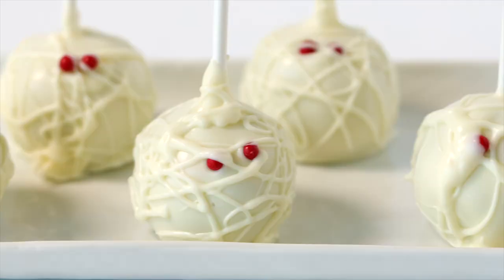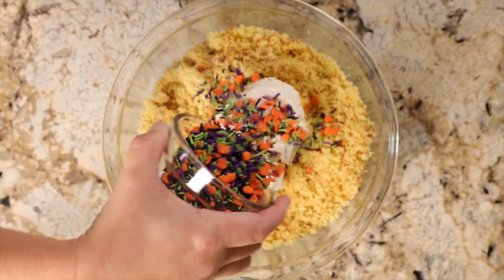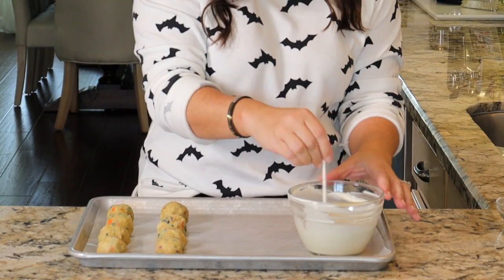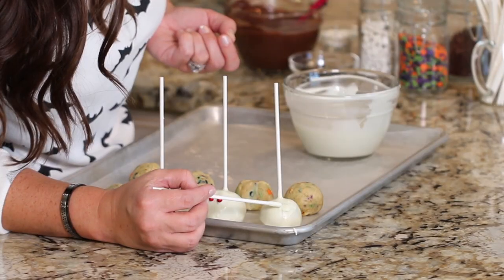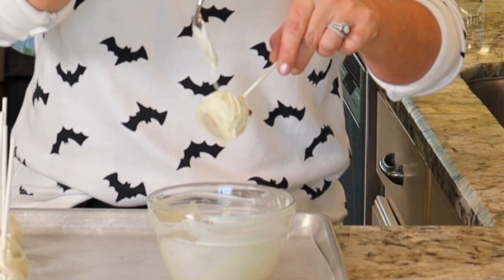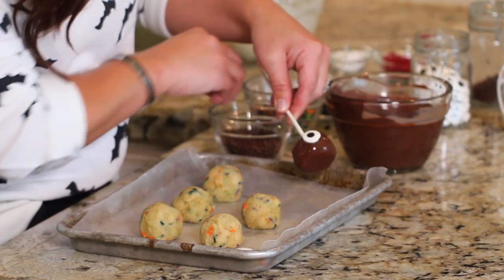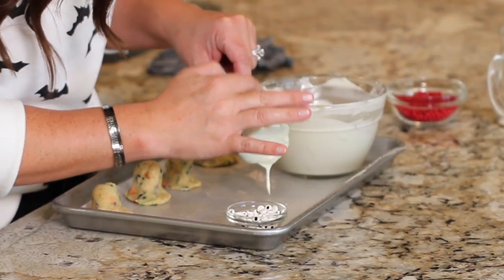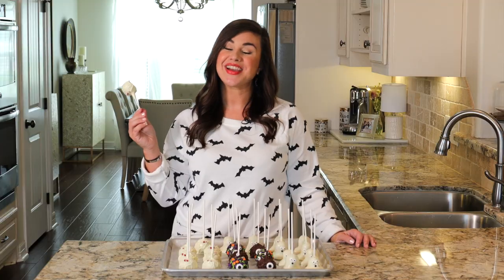How to Make Halloween Cake Pops | 3 Easy Cake Pops Ideas!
Halloween Cake Pops are adorably spooky and you can forget all that fine-tune detailing. No piping bags and no wasted time.

These cake pops take shape quickly with a simple dip in melted candy wafers and a few sprinkle hacks. The kids go nuts for them and this is the ultimate treat for any Halloween party!

I’m going to show you how to make three different spooky Halloween cakepops: The mummy, the monster/cyclops, and the ghost. We’ll kick it off with the mummy and work our way up the fan-favorite — the ghost! The ghost requires a little extra shaping, but don’t worry, as promised it’s very simple to do. But, I’m getting ahead of myself — let’s make some mummies!

Bake your cake according to package directions. Now typically, I would highly encourage you to bake from scratch, but when it comes to cake pops the list of to-dos is a little longer, so to save myself some sanity, I go for a box AND I use a store-bought icing as well.

Cut it into big chunks, toss it in a bowl and break up into crumbles.
Add icing, vanilla, salt, and sprinkles and mix well. We’re dressing up our cake pops, but we’re also dressing up the cake mix as well!

Cake balls are typically insanely sweet, so that extra bit of salt really adds some nice balance, and the pure vanilla extract just enhances all those yummy flavors.

Now for the sprinkles, I like to wait and add them to the cake after it’s baked because this way the colors stay more vibrant and there’s less bleeding. The sprinkles are optional, but it’s so fun for the kids to bite into them and see all those fun colors inside. If you’re adding sprinkles to the cake mix, be sure to use Jimmie sprinkles. They’ll work best!

Now, form into cakeballs (or indicated shape). You may find that your hands start to get a little sticky during this process. If that’s the case, just rinse them, and leave your palms a little damp. That’ll help! Then, place in freezer for 1 hour or cover with plastic wrap and refrigerate until firm.

HOW TO SHAPE THE GHOSTS: You’re going to start by shaping them into balls, just like for the monsters and mummies, but then, you’re going to shape it by tapering the cake ball at the top, and pinching and fluting out the bottom edges just like a bell!

Melt down your candywafers — I always use Ghirardelli melting wafers, they melt down smooth and taste great — also, not sponsored.
Add lollipop sticks, dip in melted wafers, and decorate to your liking!

If dessertrecipes soothes your soul and entertaining is your happy place, this is your channel!